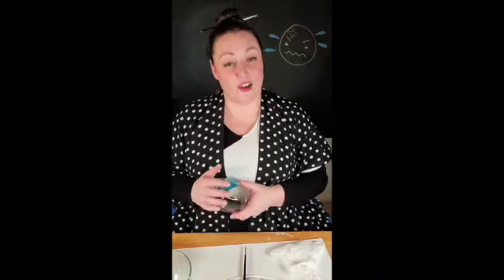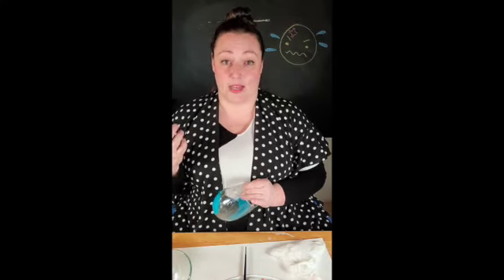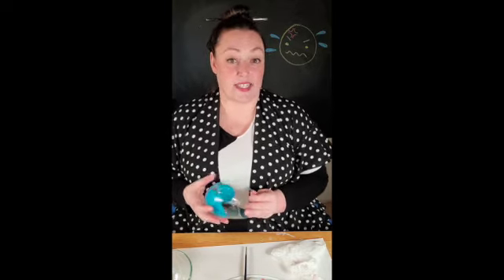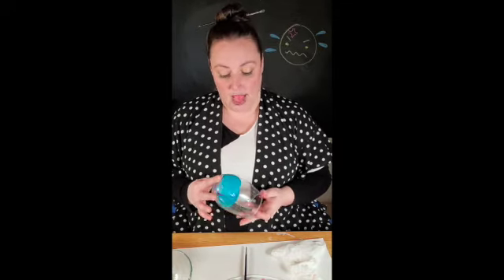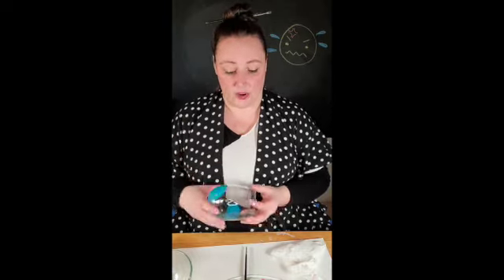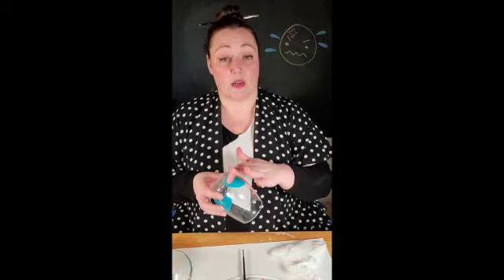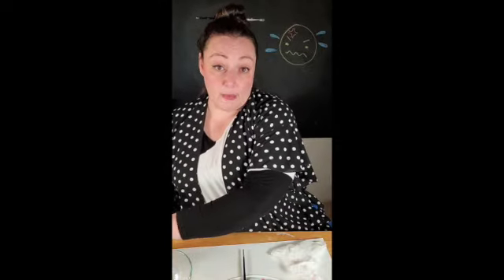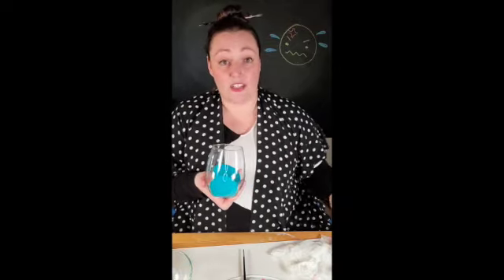The Craft Minute with DecoArt®: Glass Paint mess up= No Problem